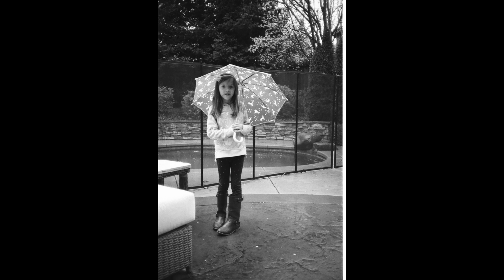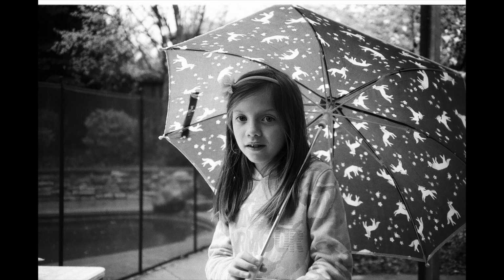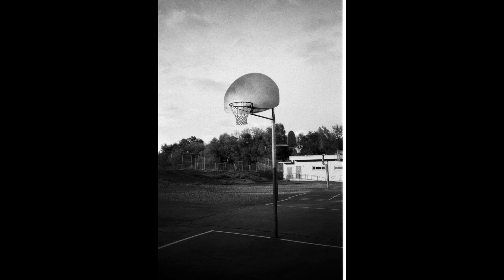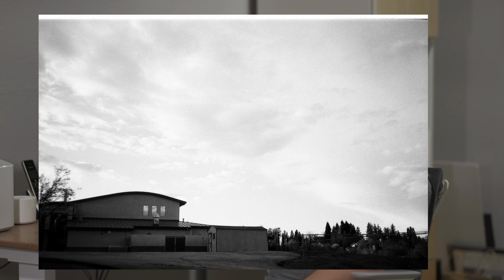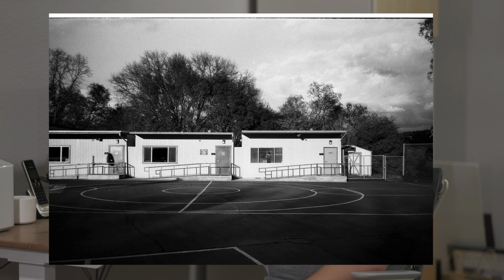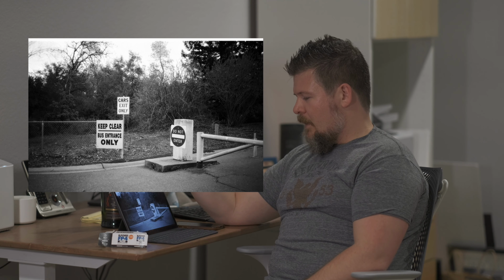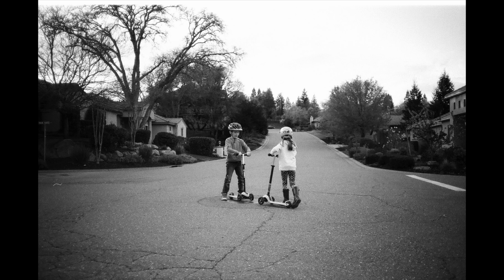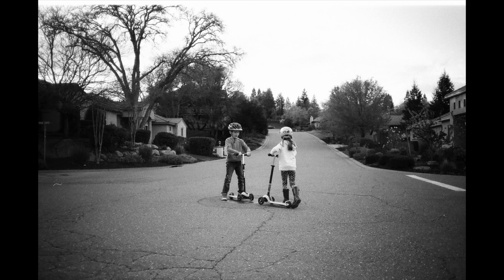Ilford FP4 (Olympus XA)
A roll of Ilford FP4 shoot through an Olympus XA.